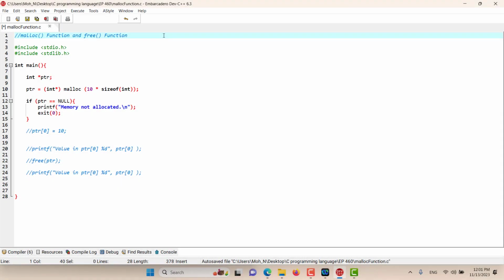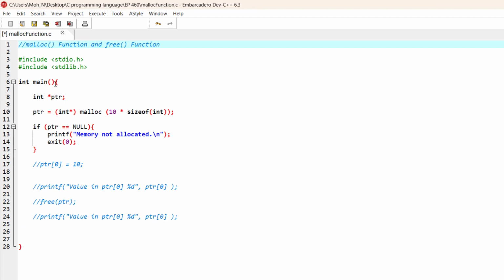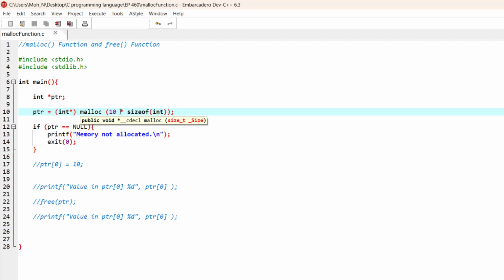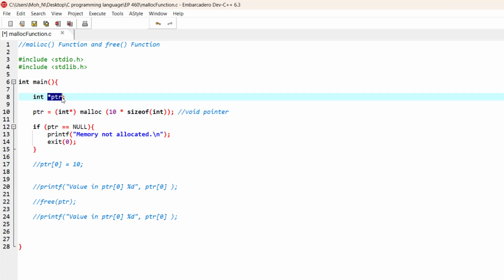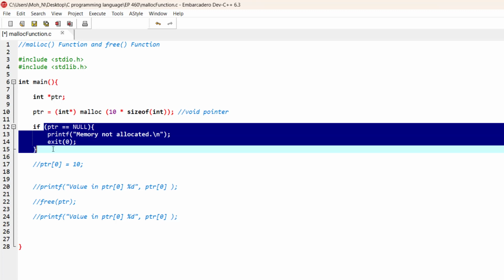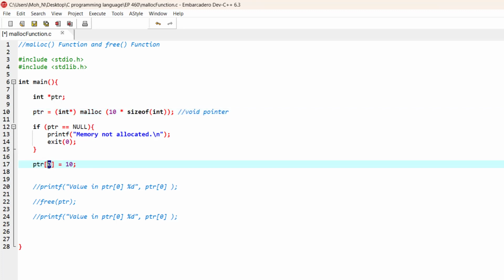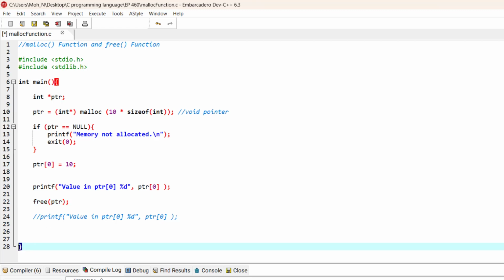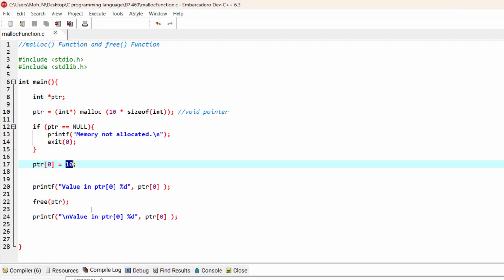malloc() and free() Functions | Ep. 460 | C Programming Language